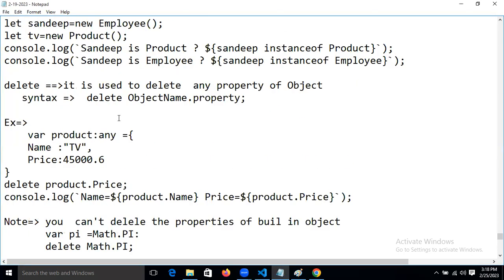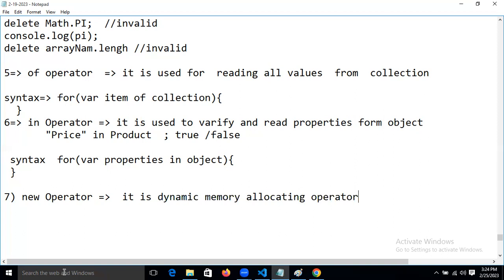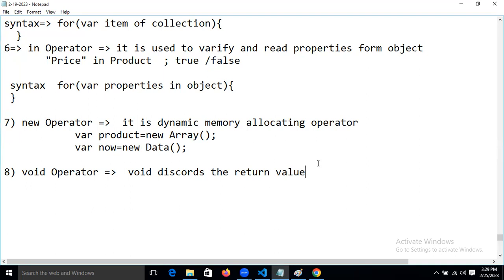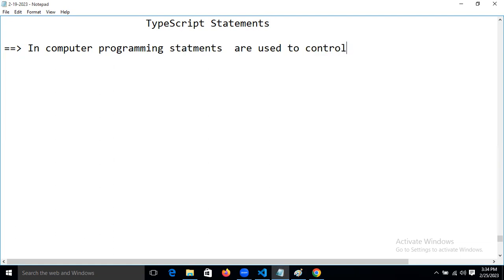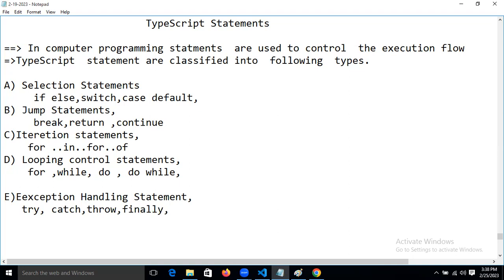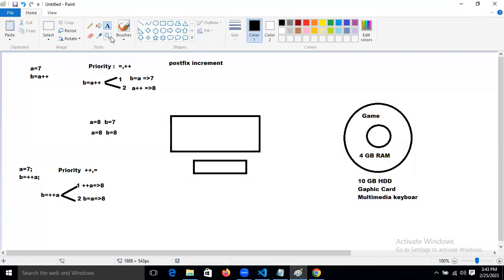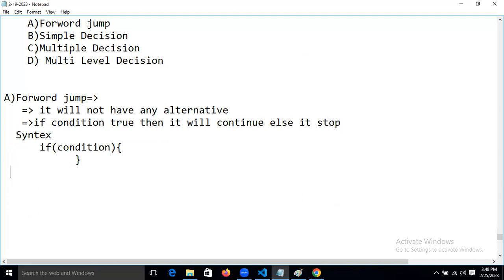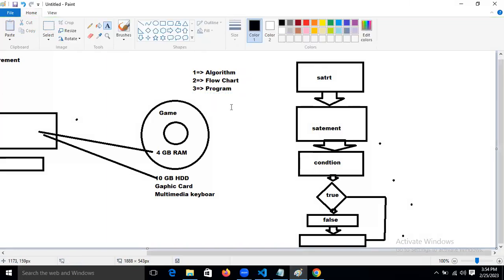TypeScript Session 53 || By Mr Ravikant Tripathi || Ravikant Software Solutions mp4